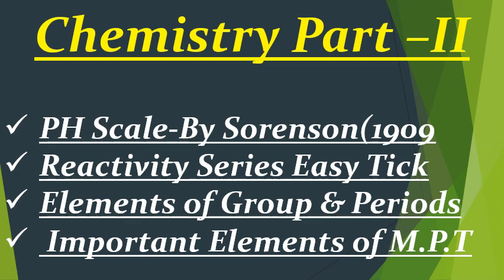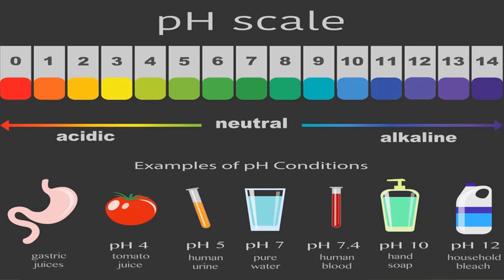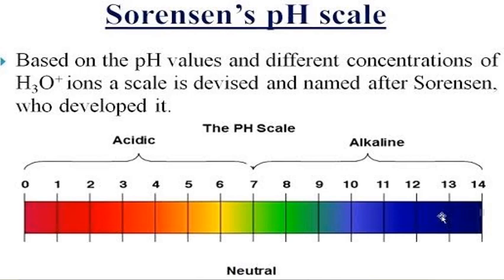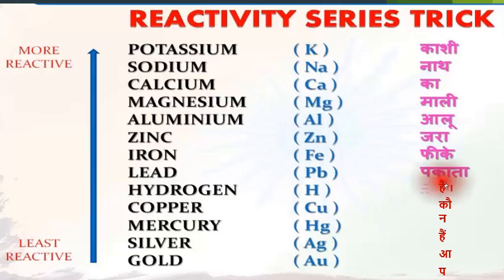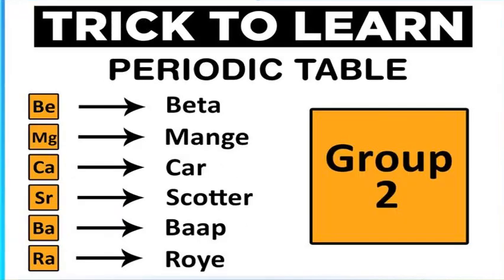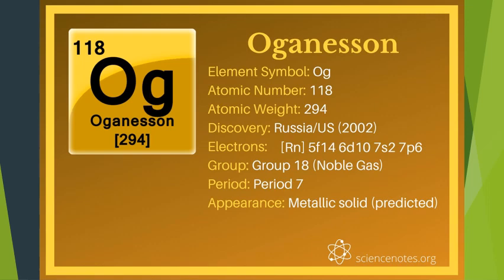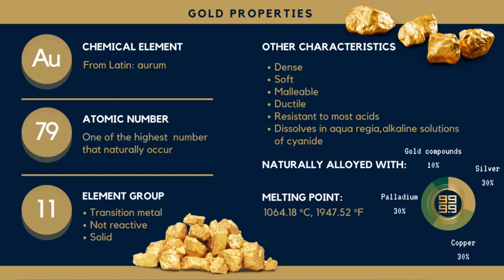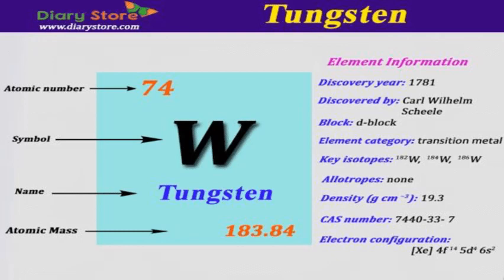Chemistry Part-2 Class 10th CBSE & ICSE Board Important Points of Modern Periodiic table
Chapter-2,3,4 Acid, bases & salts,
Modern Periodiic table
pH Scale-By Sorenson(1909
Reactivity Series Easy Tick
Elements of Group & Periods
 Important Elements of M.P.T